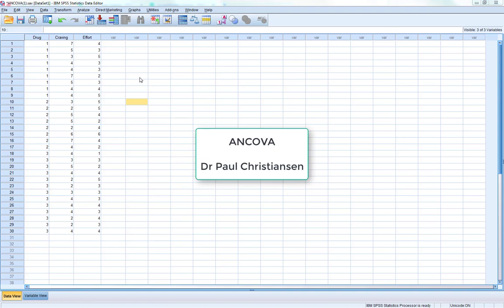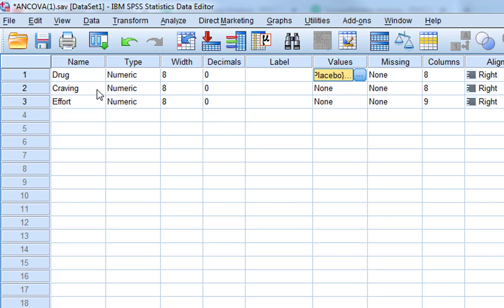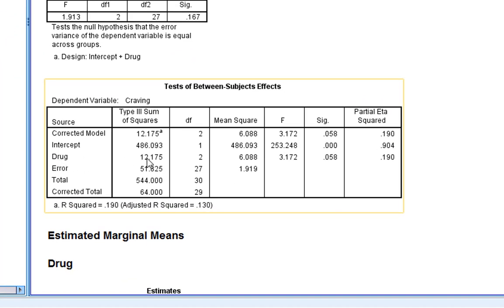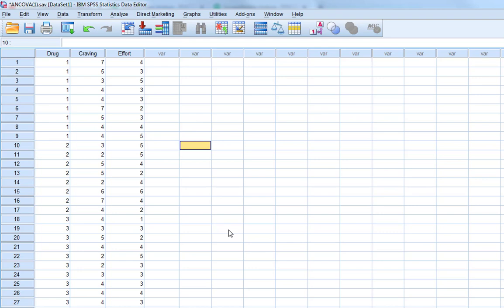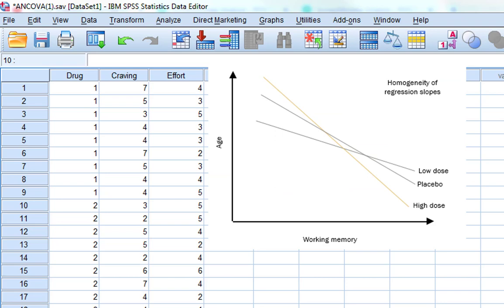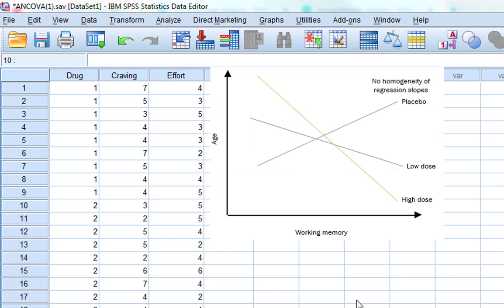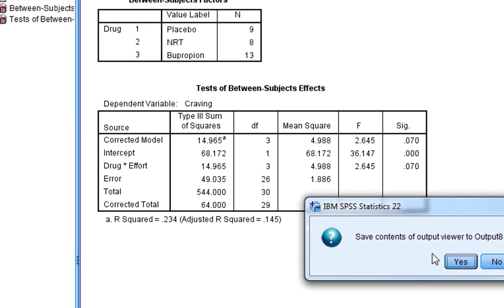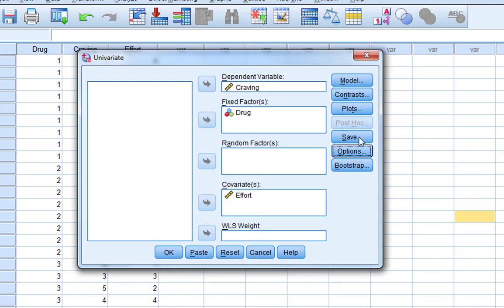ANCOVA in SPSS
This guide shows you how to run and write up an ANCOVA in SPSS. There is a guide how to check key assumptions of ANCOVA (independence of the IV and covariate as well as homogeneity of regression slopes)